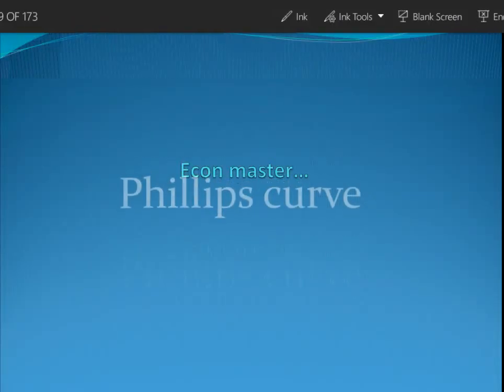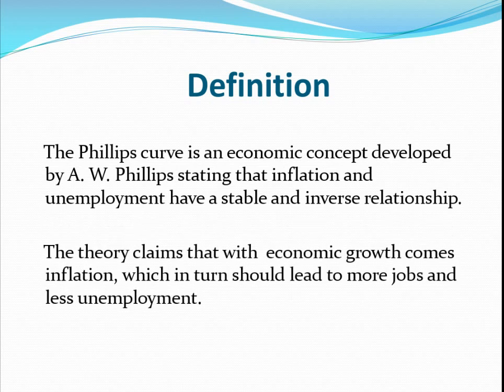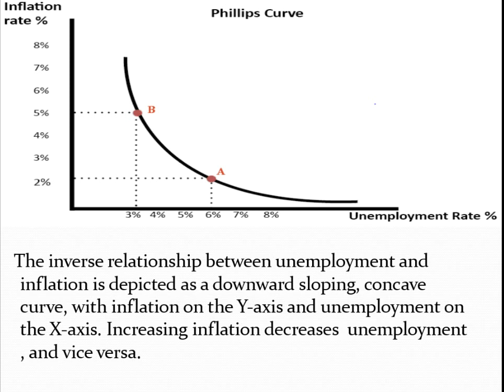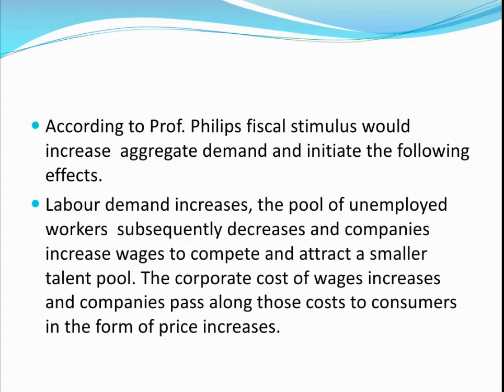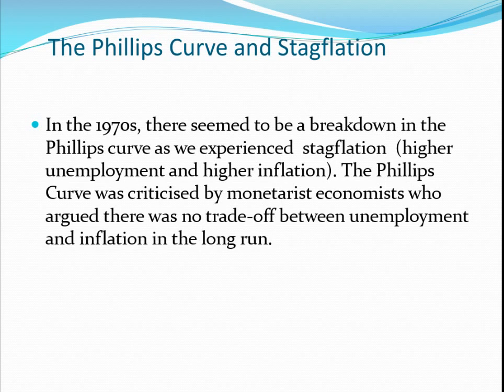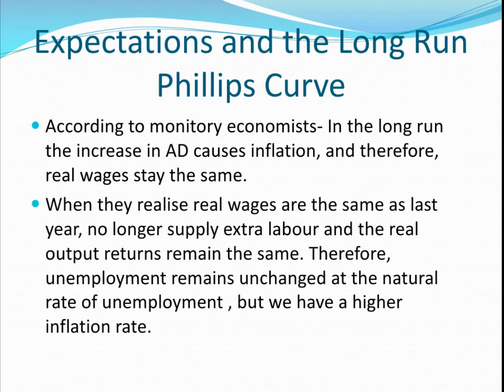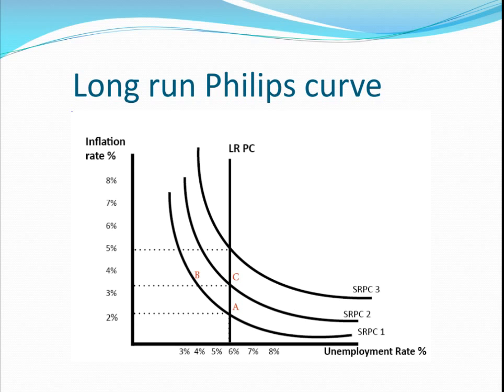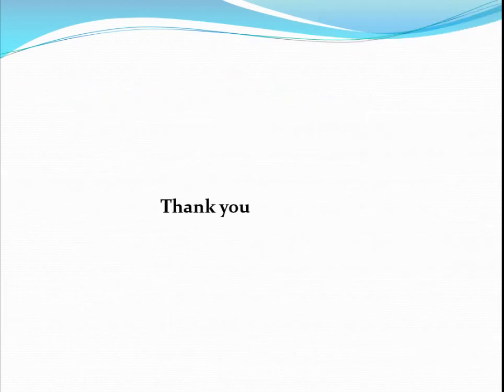PHILIPS CURVE: Short run Philips curve and Long run Philips curve ( with graphs)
A W Philips introduced the concept of philips curve, according tho him there exist an inverse relationship between inflation and unemployment. that is when the rate of inflation increases at the same time economy will able to reduce the rate of unemployment. where as in 1970 economies faced another phenomena called stagflation where high rate of unemployment and inflation faced by economies, it criticised the view of A W philips and a monitory economists introduced the new philips curve, ie long run philips curve which is vertical in shape.